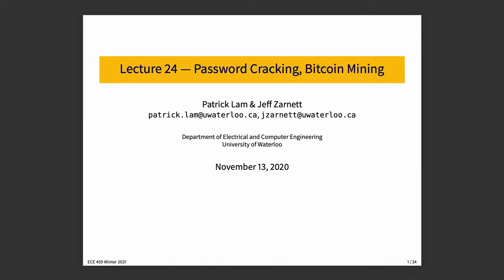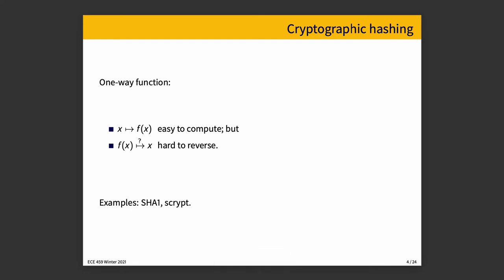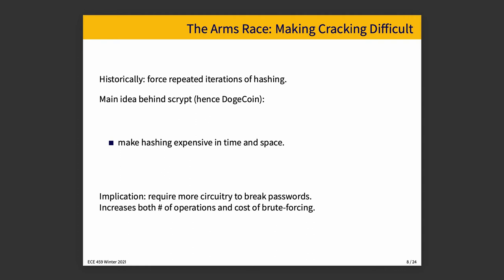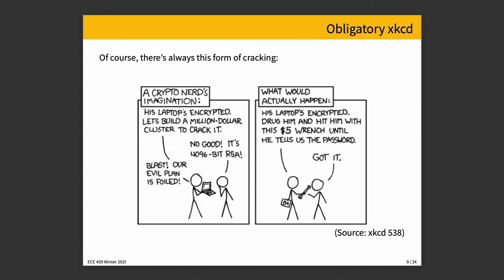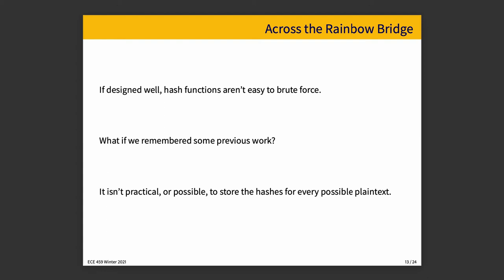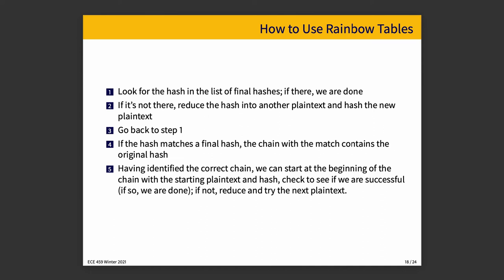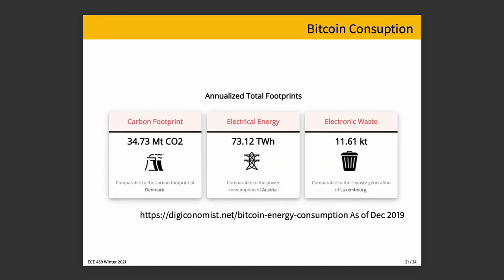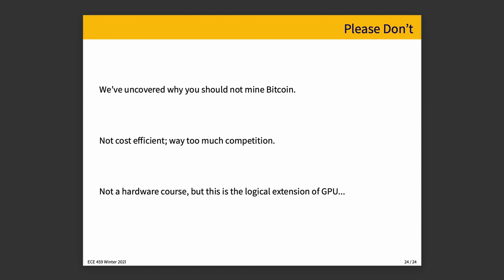ECE 459 Lecture 23: Password Cracking, Bitcoin Mining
GPUs can be used to do lots of things that wouldn't be practical in CPU code, such as password cracking and bitcoin mining, but even that has its limits.